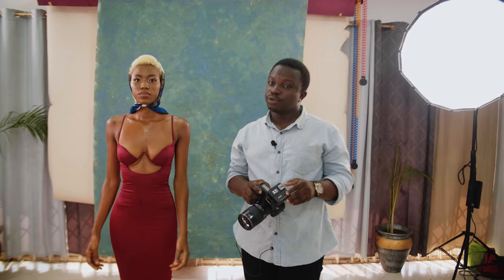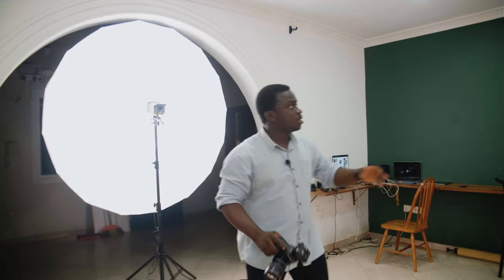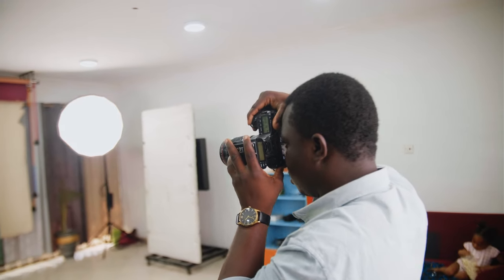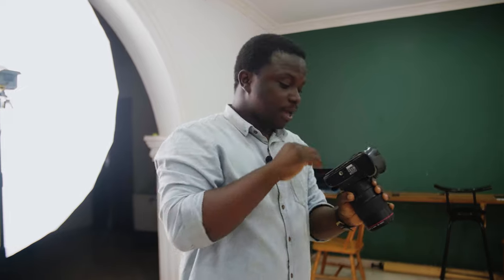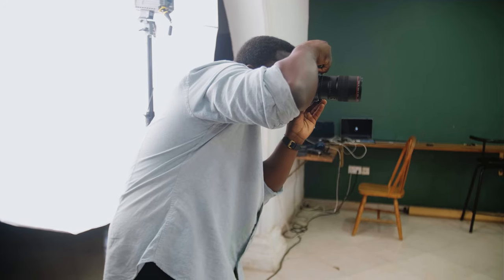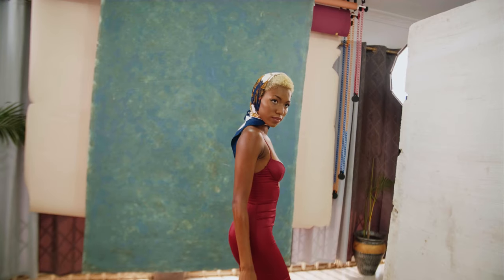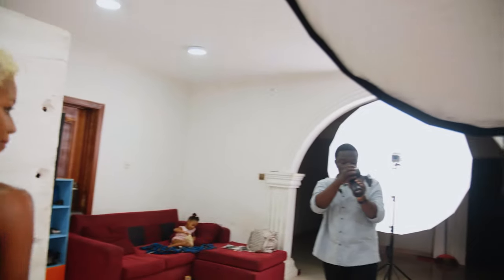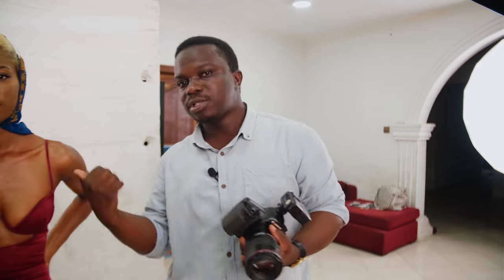SHOOTING A FASHION EDITORIAL IN THE STUDIO UNDER BUDGET USING A SPEEDLITE AND CANON 6D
Following up on my video on Starting up a Photography Studio, I use the most basic things you will need as a photographer to shoot a fashion editorial look in the studio with just One light. You will learn how to also use the most basic items like the Canon 6d, a speedlite and a canvas backdrop to create outstanding images and of course a very good model.

My Camera
My Favourite Lens
My graphics tablet
My Editing workhorse
What I Hope To Get
Favourite Wide lens range
My Portrait and Headshot Lens

LIGHTS
My Speedlight
My Strobe Light
Outdoor Light You Should Get
My Trigger

MODIFIERS
Favourite All Round Modifier (120cm or 48in)- Godox

STANDS
C-Stand I use
Regular Stands to have